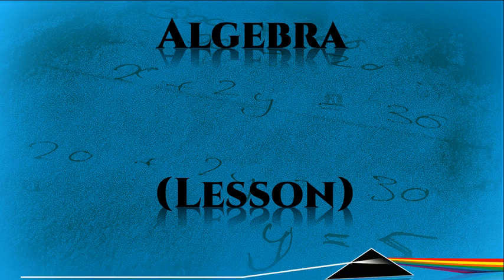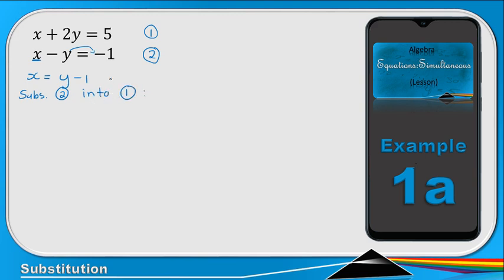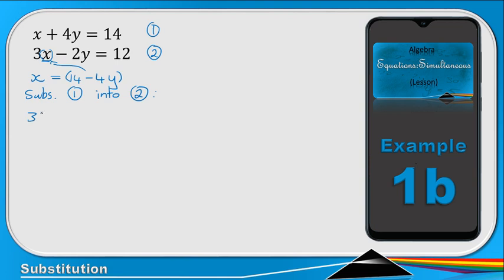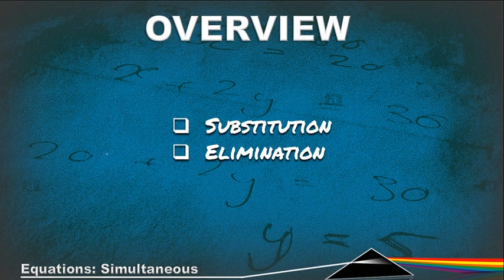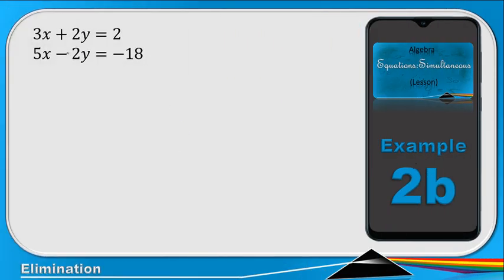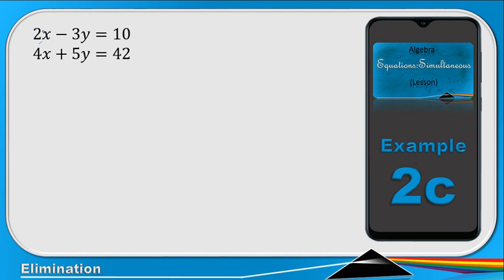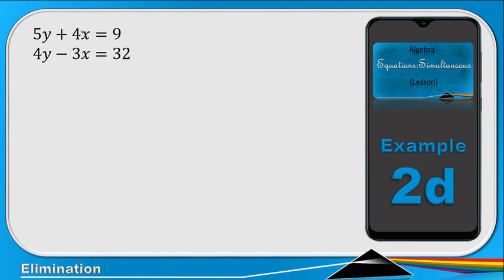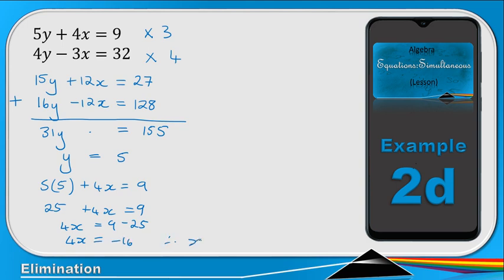S1016 Equations Simultaneous Lesson